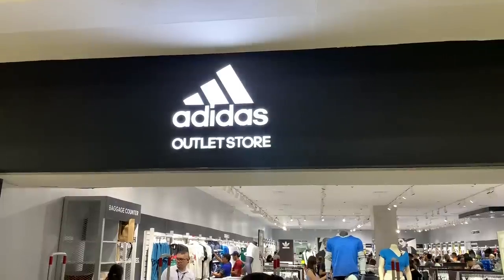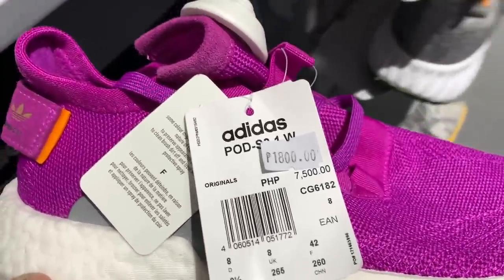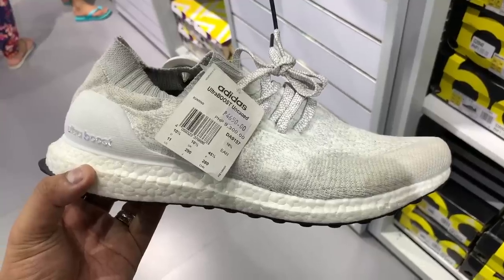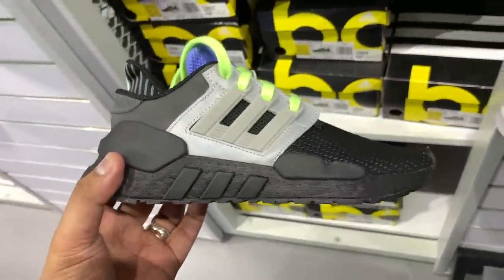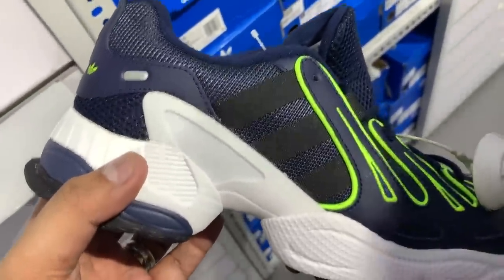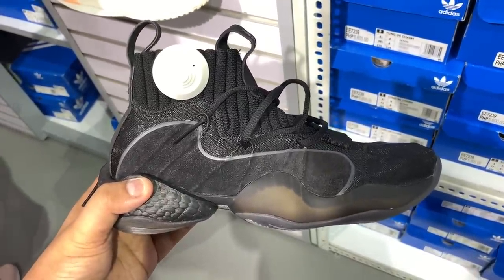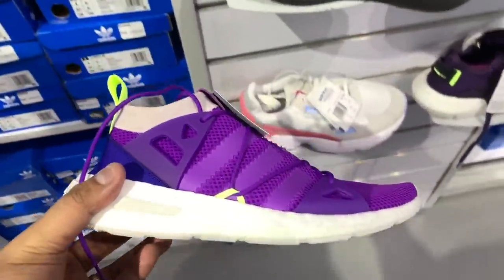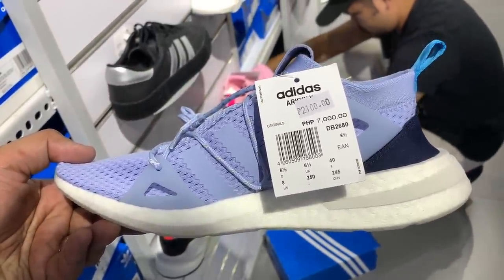ADIDAS OUTLET NEW RELEASES 70% OFF (NOV 2019)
In today's vlog we check out the NEW RELEASES (NOV 2019) at the adidas outlet shop in Marikina, Riverbanks, Philippines! There are a ton of great deals for sneakers 50%-70% OFF including a lot of lifestyle BOOST equipped shoes. There were also a bunch of great deals for the ladies!

Let me know which one you guys like the best in the comments section down below!

JOIN OUR ON-GOING GIVEAWAYS (We have a lot) --

REALME 5 & XIAOMI MI 9T GIVEAWAY:
3.
5. Winners will be drawn November 15, 2019.